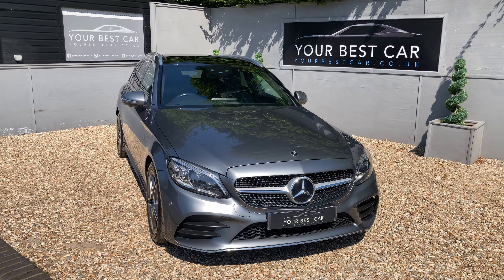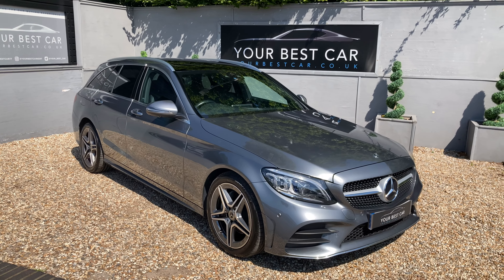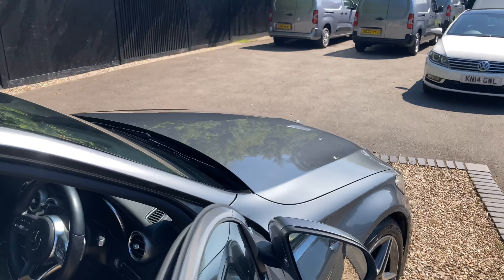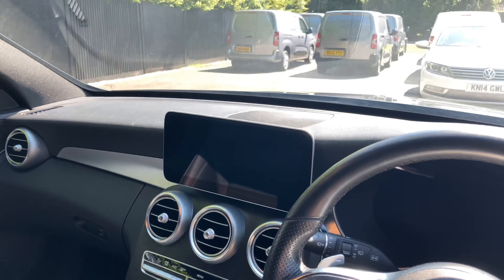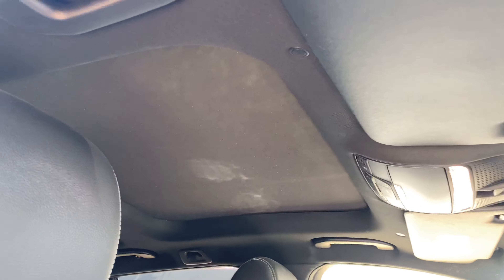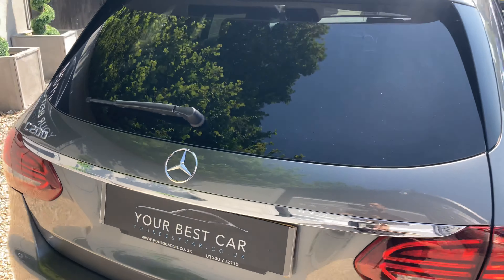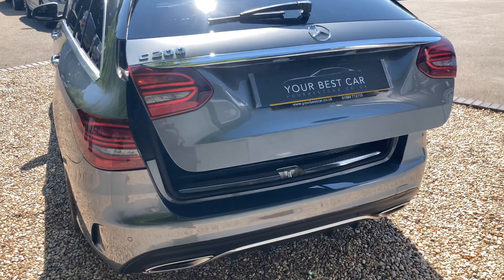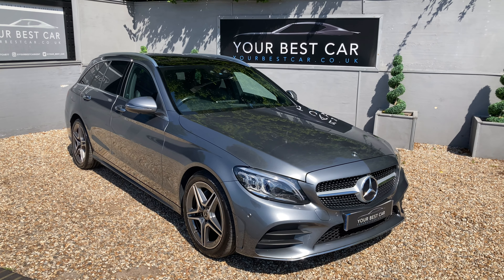Mercedes-Benz C200 MHEV EQ Boost AMG Line (Premium Plus) - WALK AROUND VIDEO REVIEW | 4K